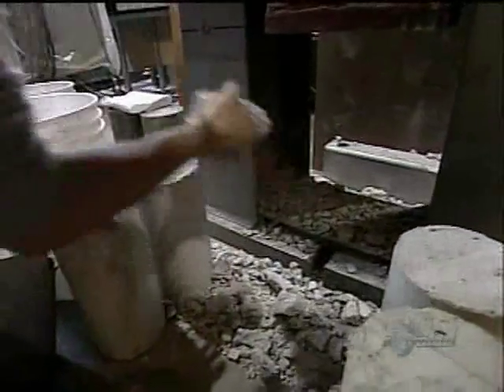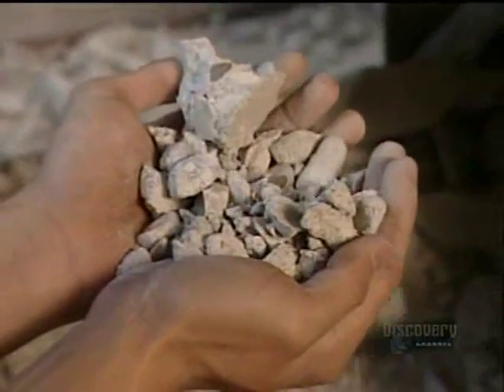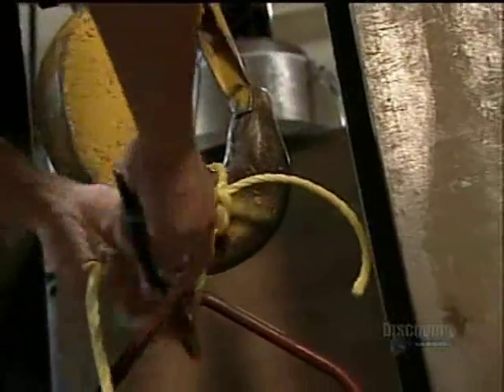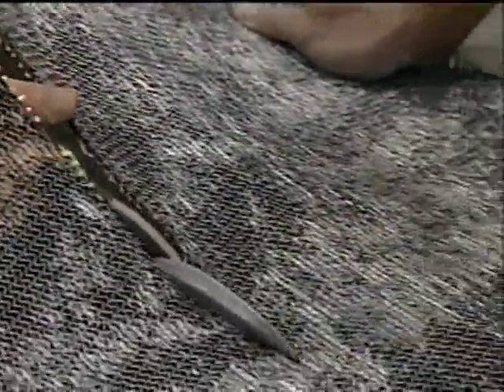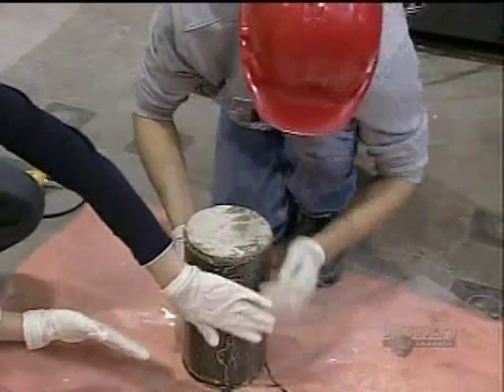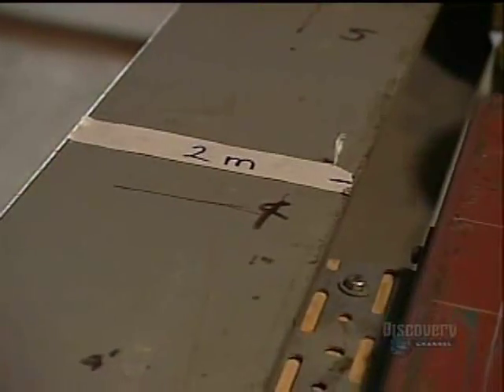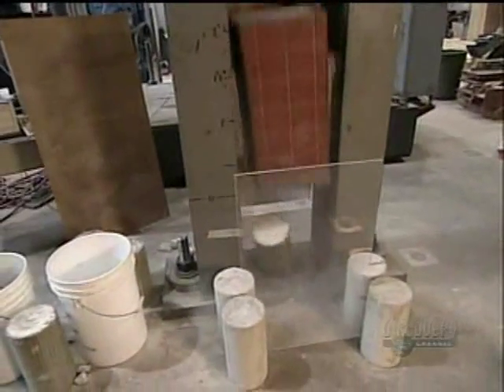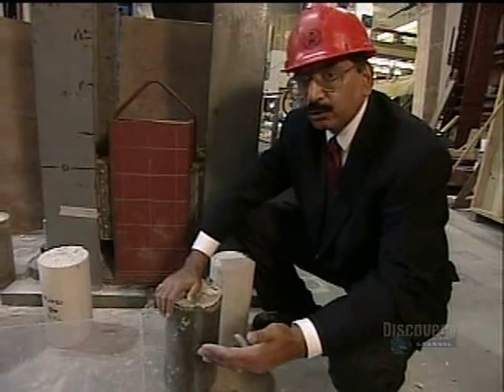Carbon Fiber Enhances Energy Absorption of Concrete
Professor Shamim Sheikh of University of Toronto demonstrates how wrapping a concrete cylinder in a single layer of carbon FRP fabric can increase the energy absorption of concrete. More on repairing concrete columns using FRP for encapsulation can be found on the PileMedic page for repairing concrete columns